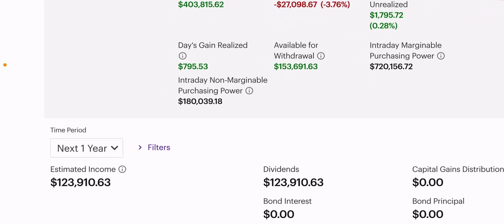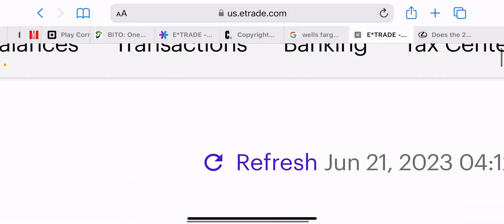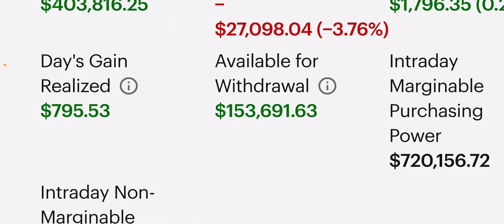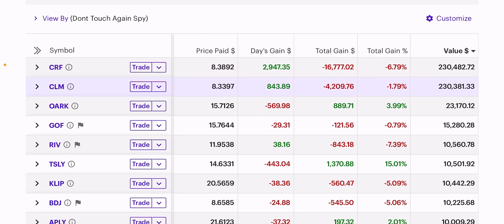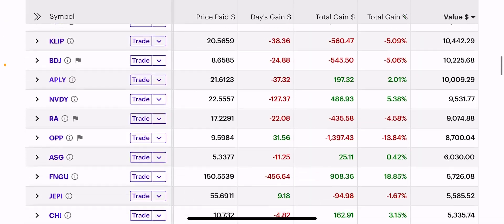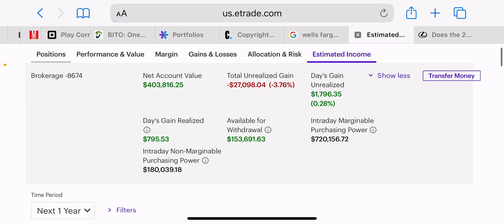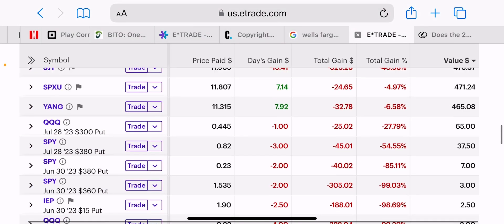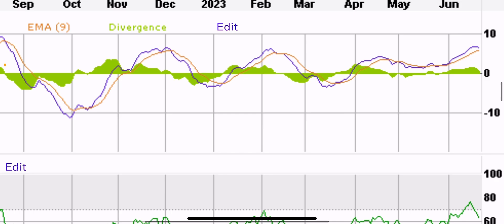How To Reduce Margin Debt & Still Collect Over $100,000/YR In Dividends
This video is on how to lower margin debt while keeping income about the same, in order to manage risk at the market highs.

For those who bought my E-Guides, you are welcome to my discord server for Cornerstone Alerts and my Daily Portfolio Recap.